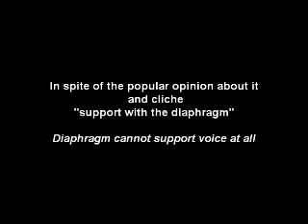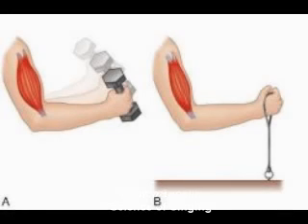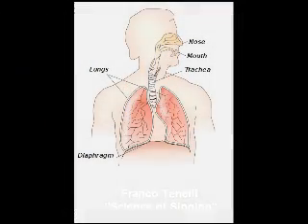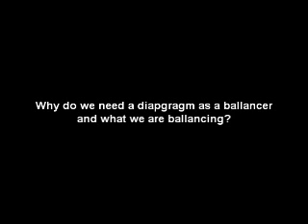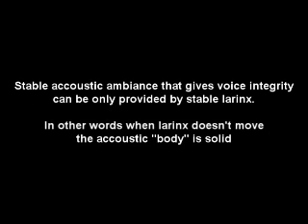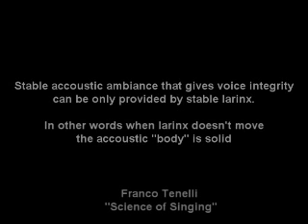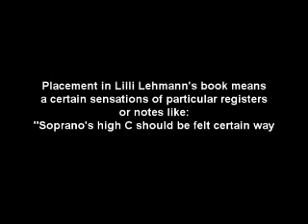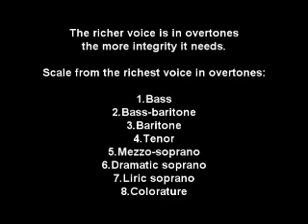Appoggio technique vs Placement technique-things you need to know about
Here you learn the difference between so called placement school of singing and appogio.

1. Why women support differently then man?
2. Which school gives more integrity to voice and why?

I say that if you care about integrity and voice beauty and like to have healthy career, no doubt, take appogio master to learn from.